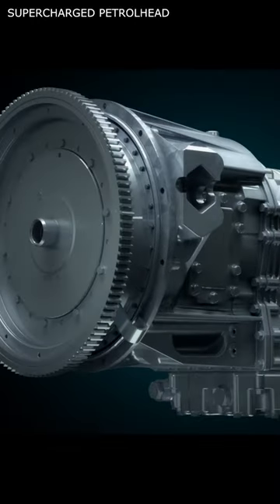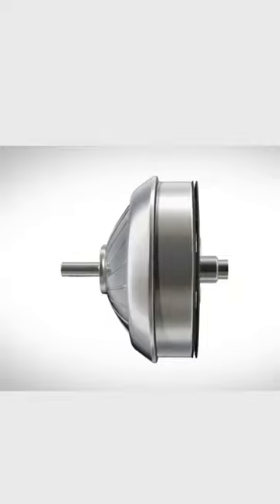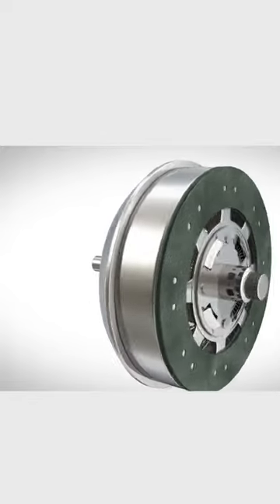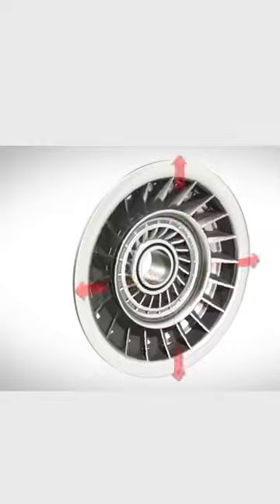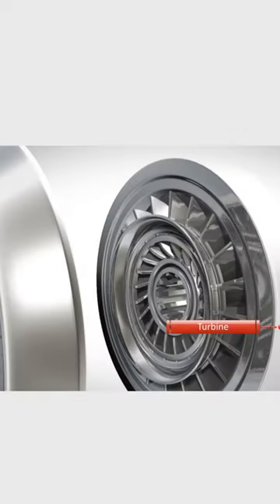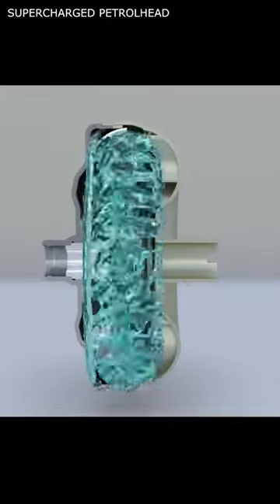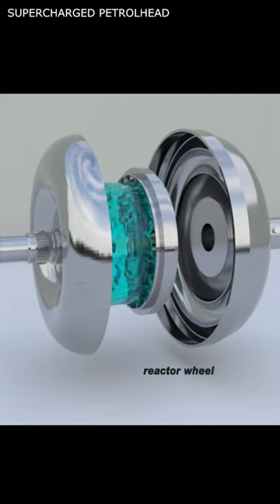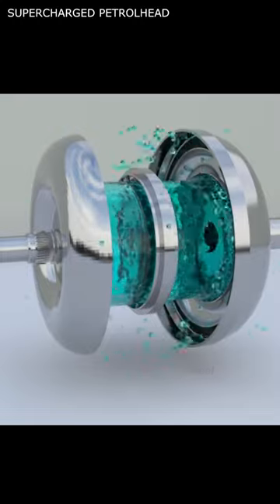How TORQUE CONVERTOR Work???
short explanation of how a torque convertor in an automatic transmission work.